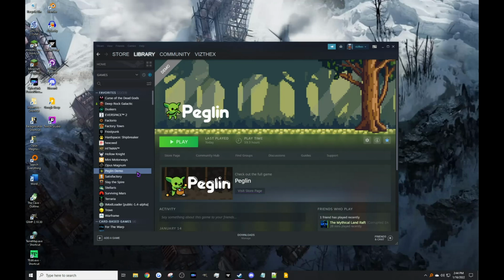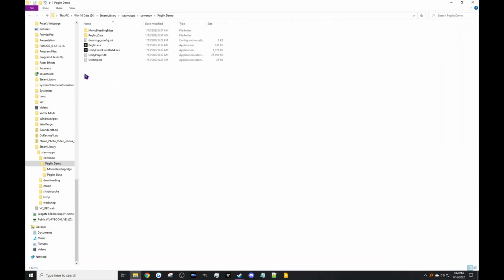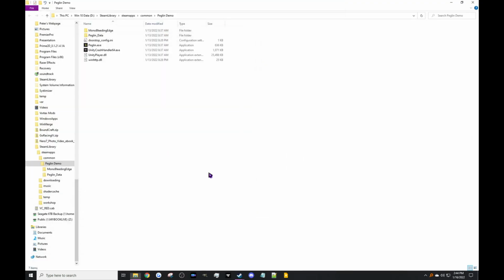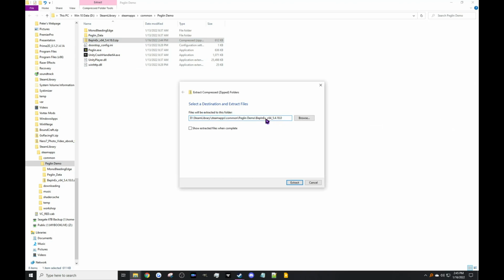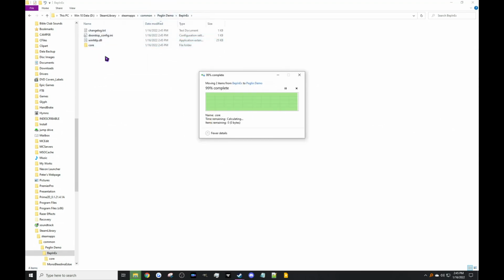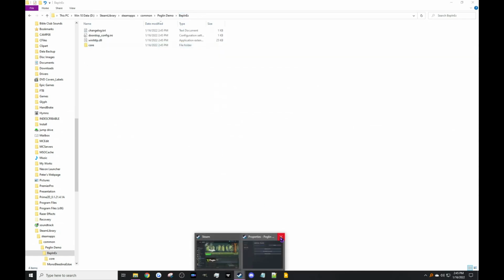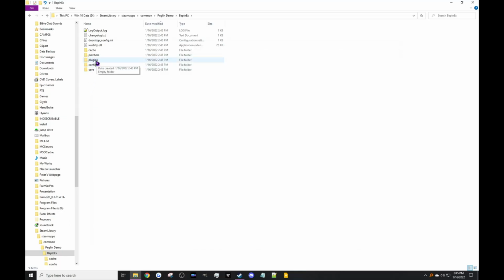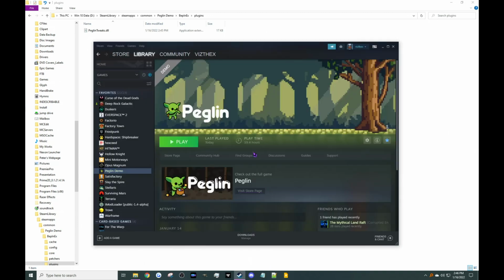[Outdated - Mod manager in pinned comment] Peglin Modding Tutorial - How to Install BepInEx & mods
It's a pretty simple process, and once BepInEx is installed you're basically done.

Installation guide on the Wiki (also has a list of mods)